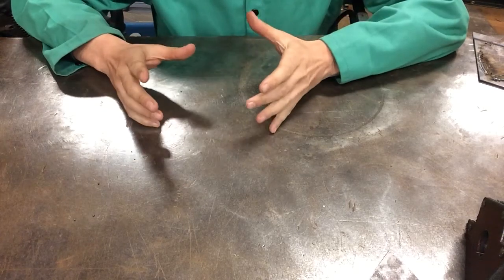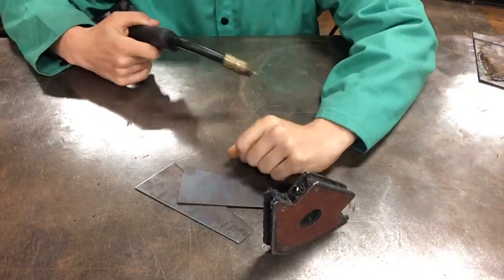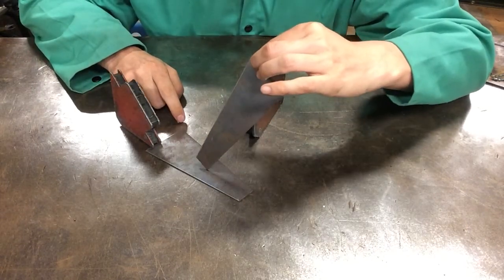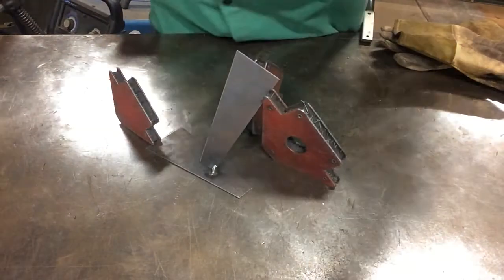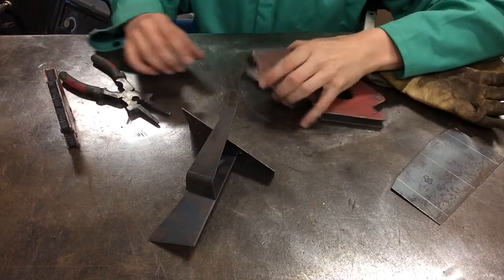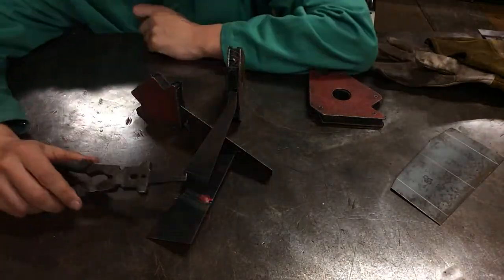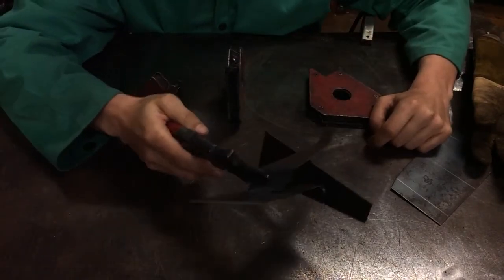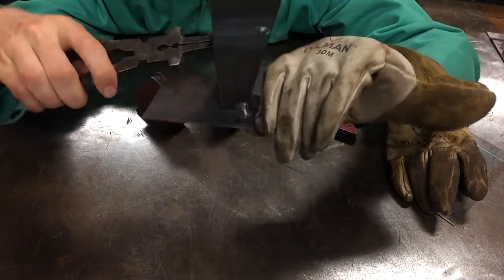Welding setups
How to setup various obscure welds. [Tipped edge & vertex welds].